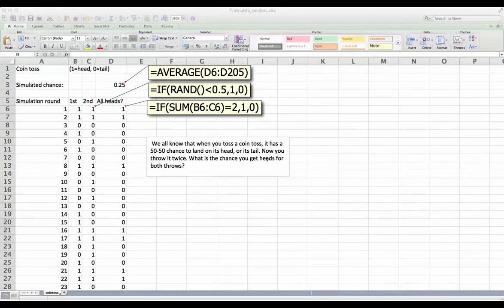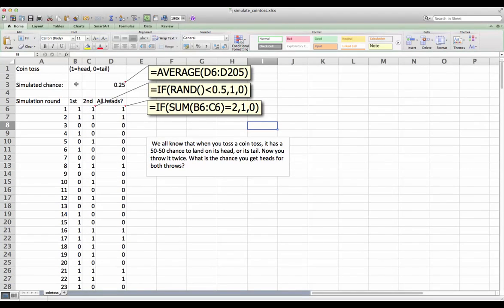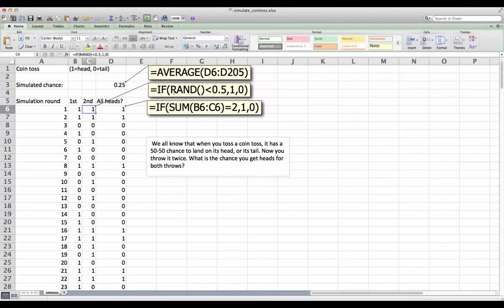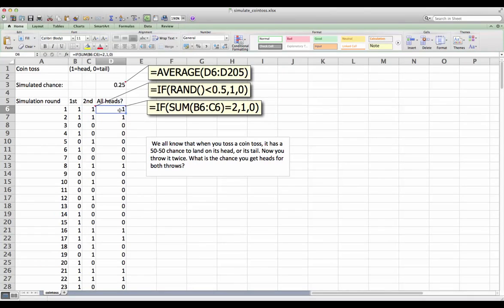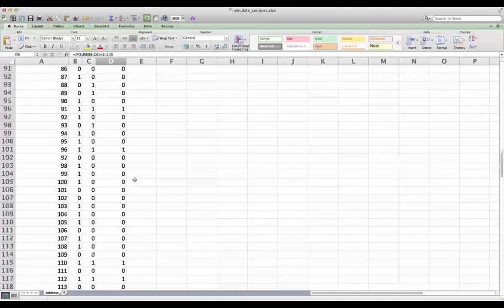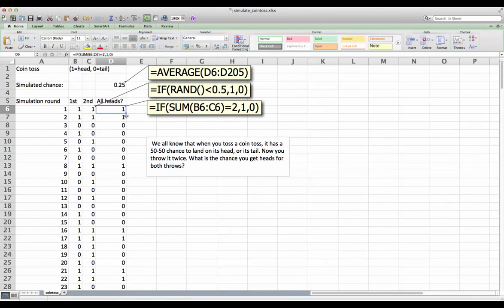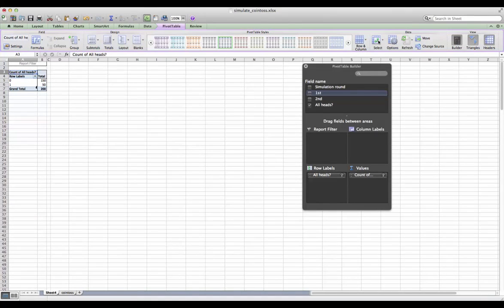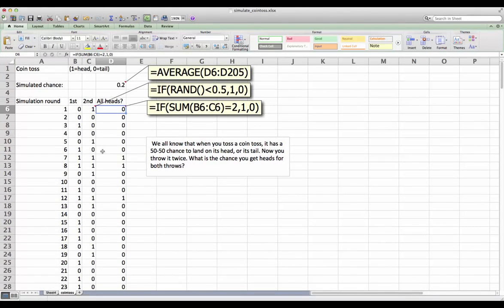Simulate a coin toss with Excel: a trick that is actually uesful